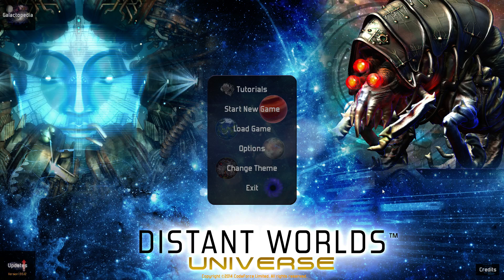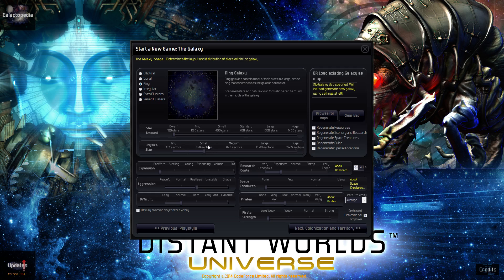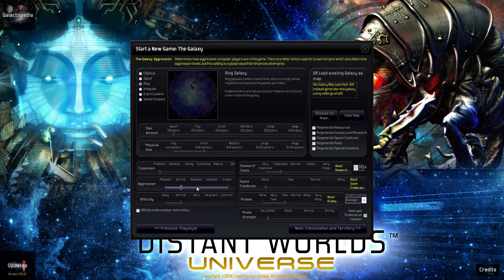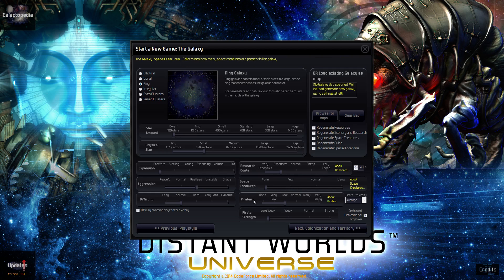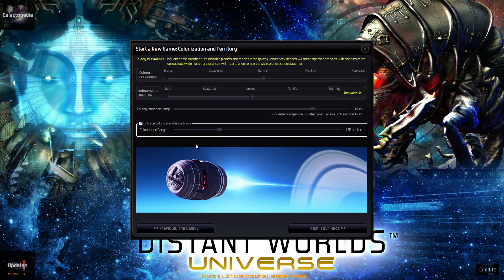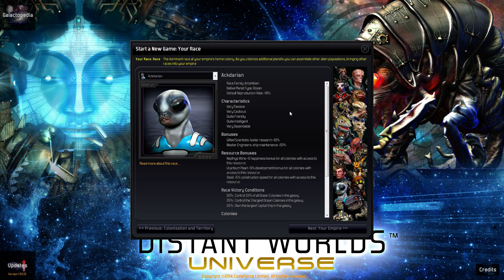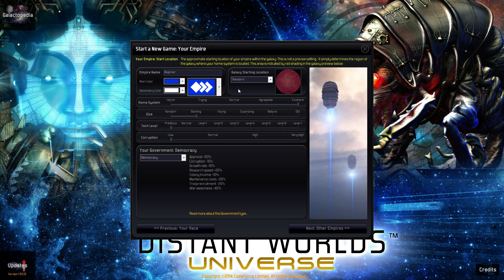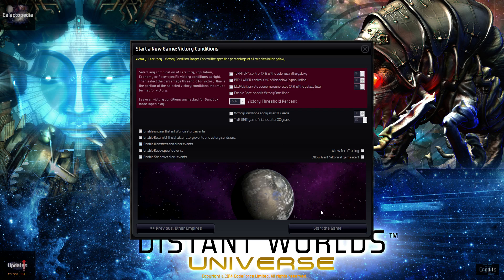Distant Worlds Universe | Tutorial 01 - Game Setup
A short and concrete tutorial series for beginners to Distant Worlds Universe, a fantastic 4X space game.

In this video: we look at the different startup options, and choose settings appropriate for an easier game.